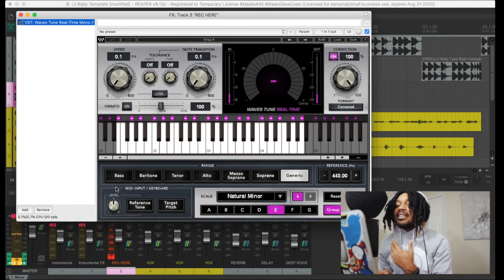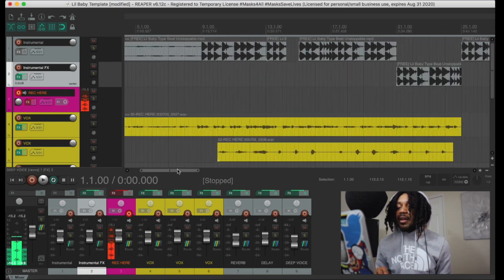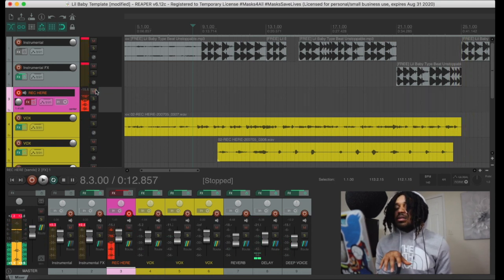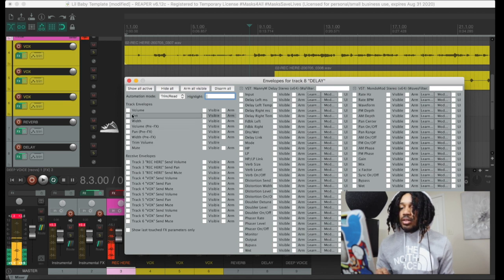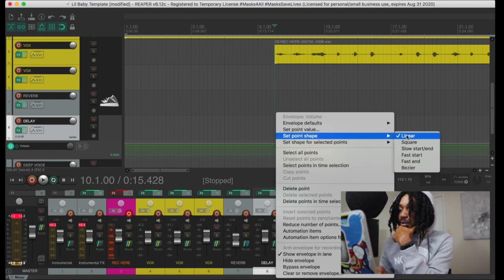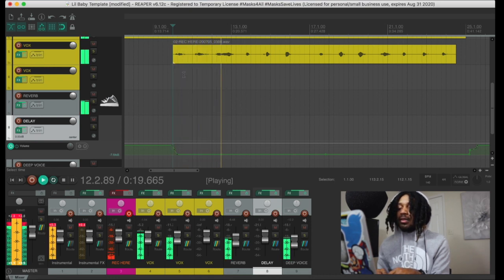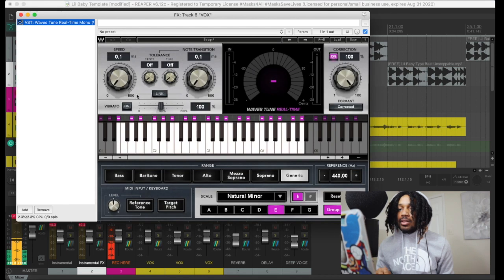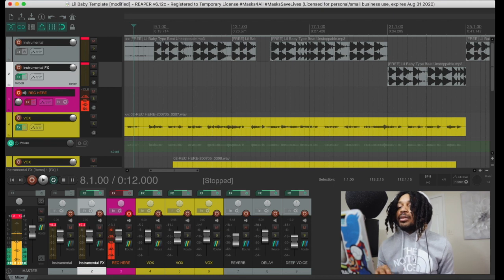FREE Lil Baby Template in REAPER with WAVES Plugins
FREE Lil Baby Template in REAPER with WAVES Plugins   Reaper Vocal Template

in this video I made a Lil Baby Vocal Recording Template for you to have a headstart when you record in REAPER. I see that Rap Vocal Templates in Reaper don't exist so it's dope to make the first one.

UAD Plugins
SoundToys
Celemony ( Melodyne )
Antares Autotune EFX +
Adobe Photoshop